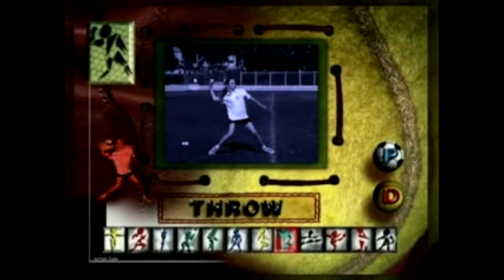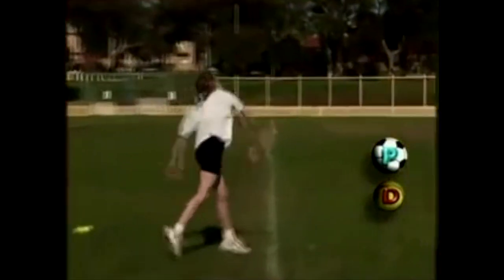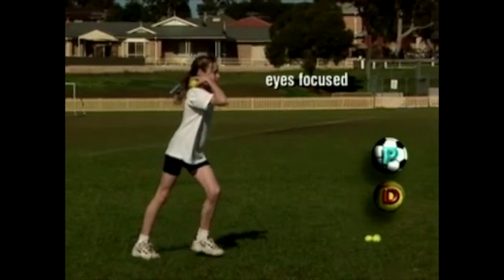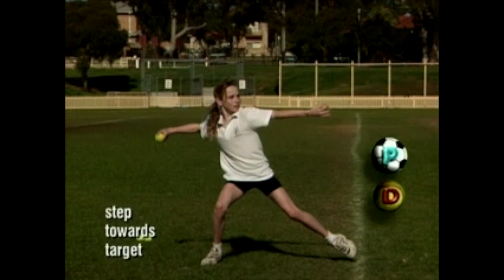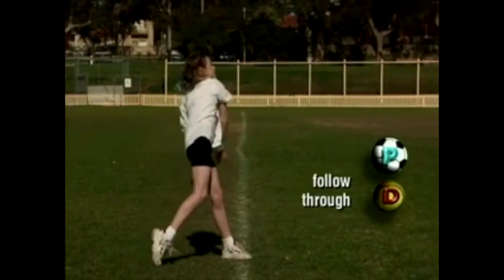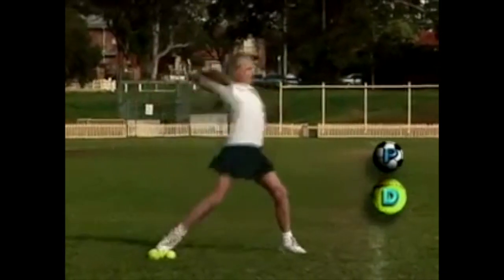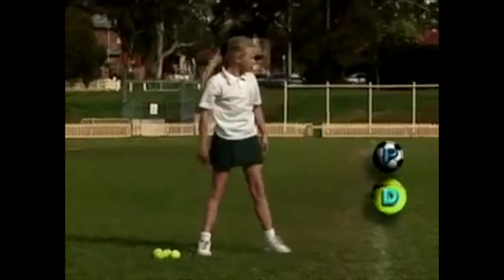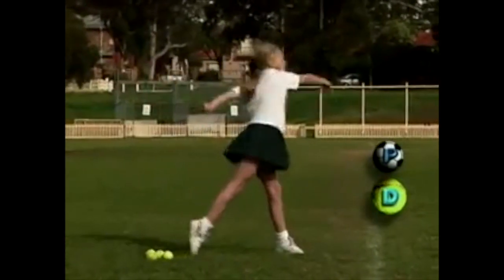FMS - Overarm Throw (Yr1)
Overarm Throw
FMS Chronology: Introduced in Yr1 - Proficiency by Yr4

Get Skilled:Get Active Series
NSW Department of Education
NSW PDHPE Curriculum